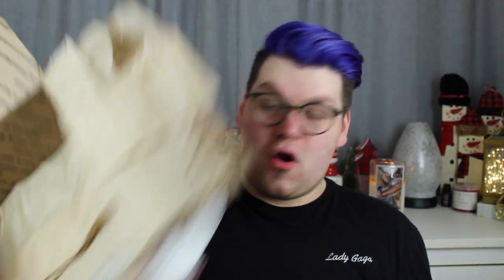DESTINATION WAX NOVEMBER HAUL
In today's video, I talk about Destination Wax and what I ordered during the November cycle.

Drew